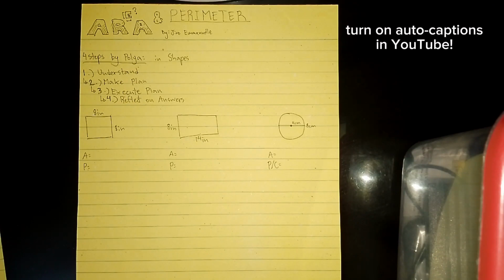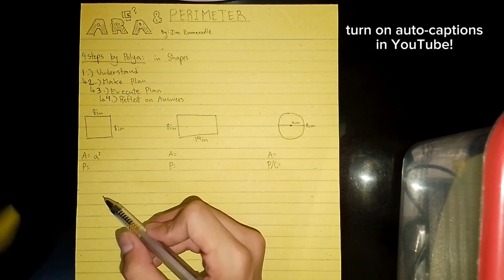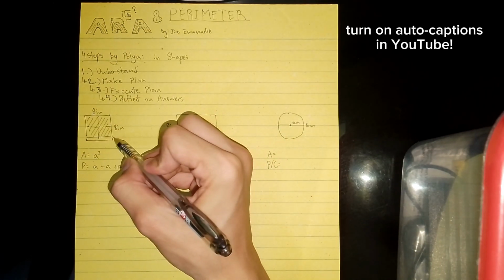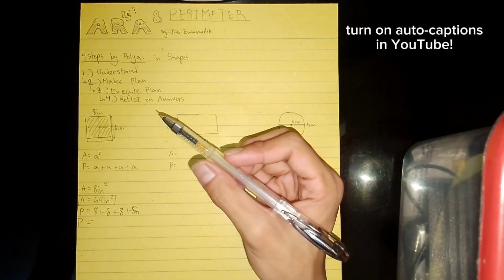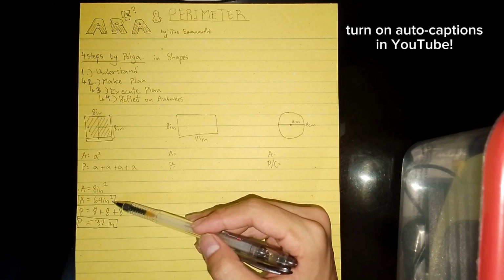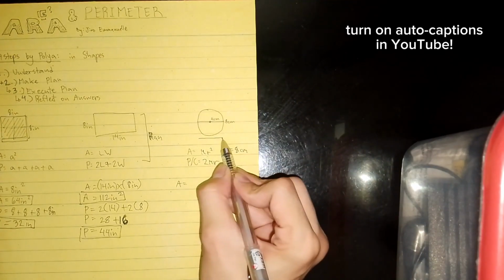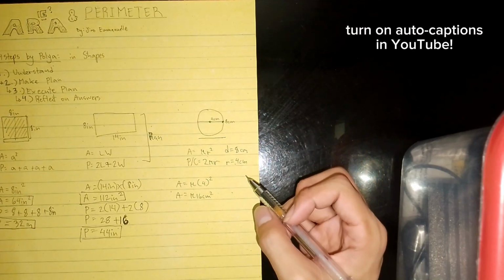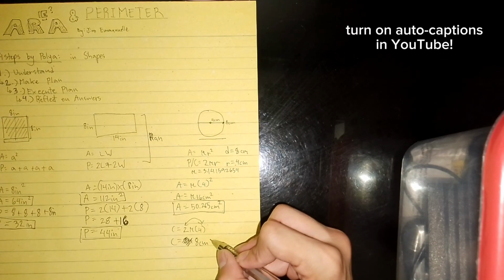4S - Area+Perimeter of Geometric Shapes